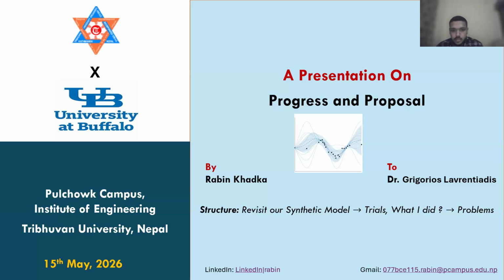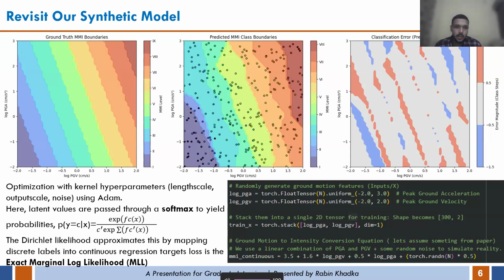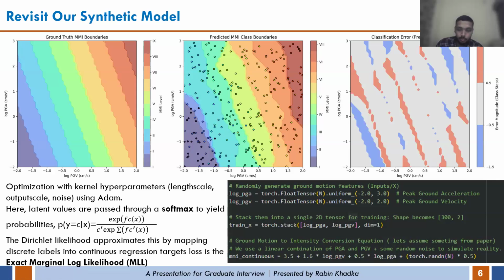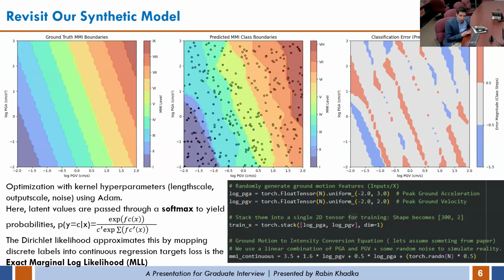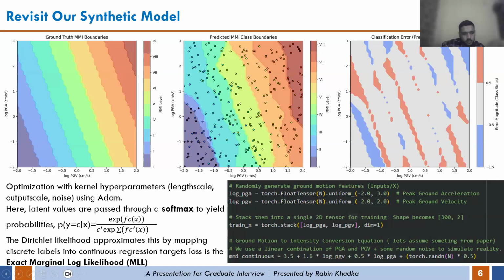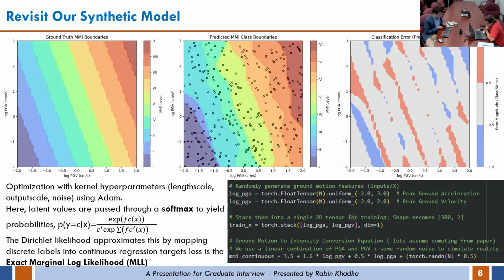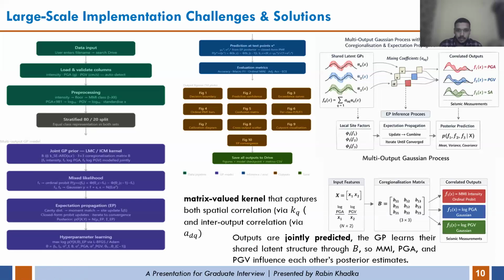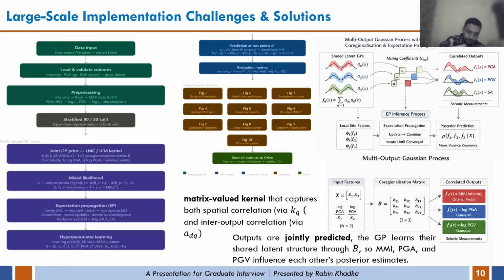Gaussian Process Study Group - Meeting 12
Gaussian Process Study Group
Meeting 12 (Friday, May 15th, 2026)